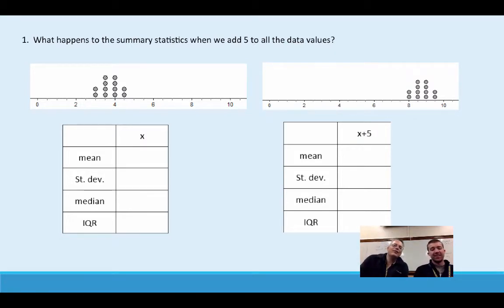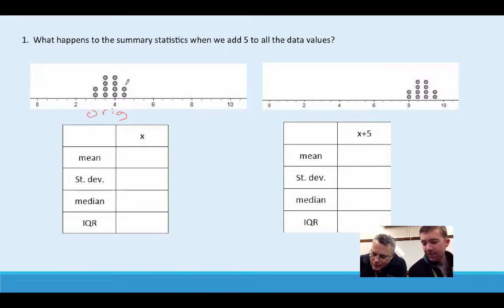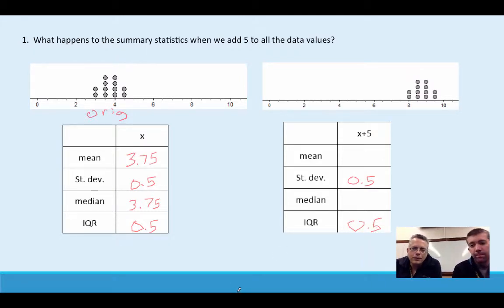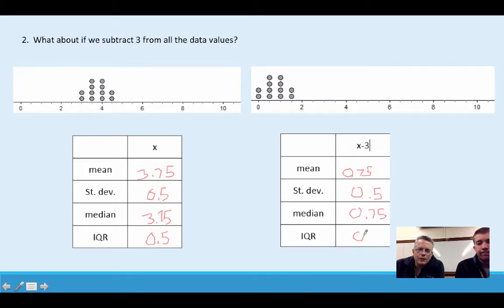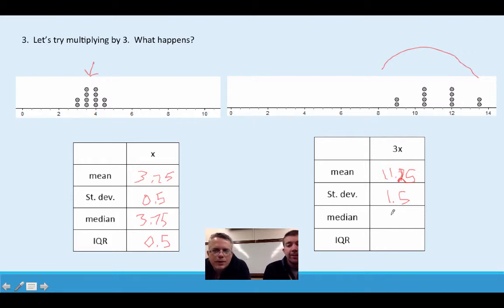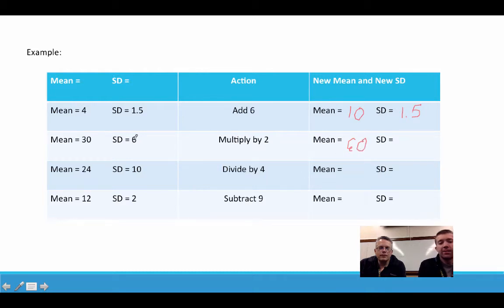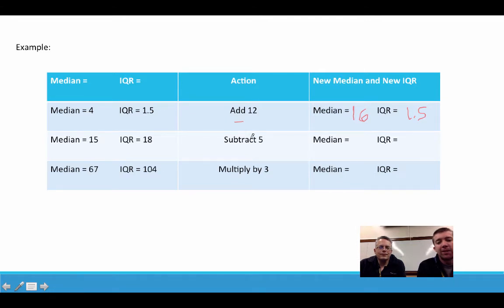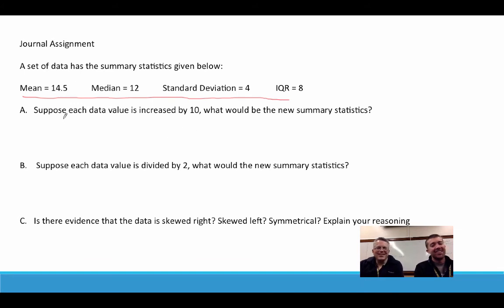Video 25 Data Transformations